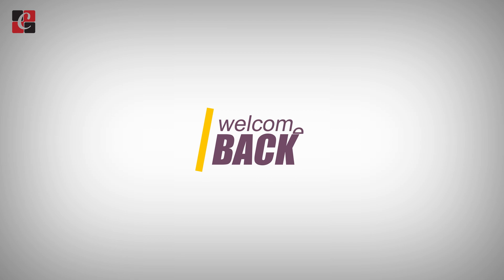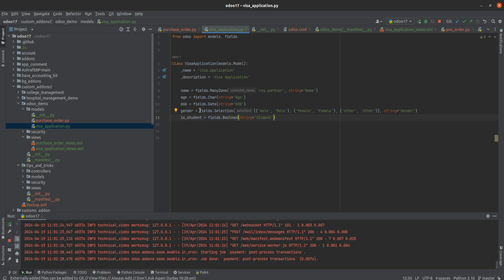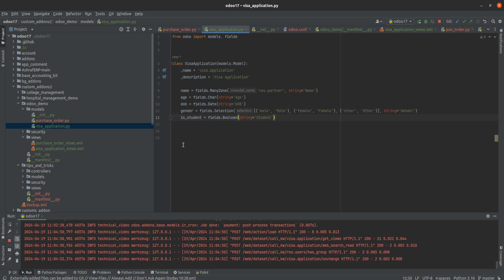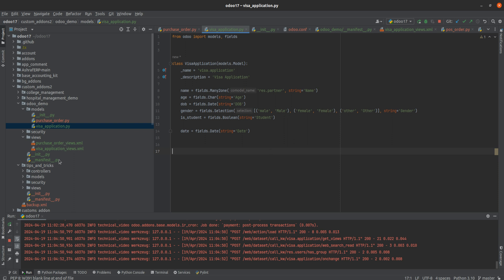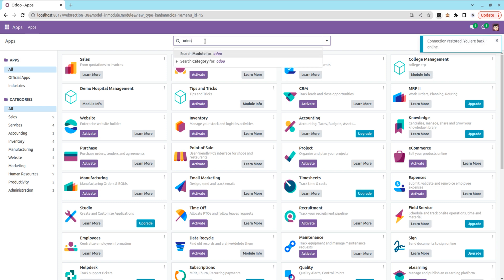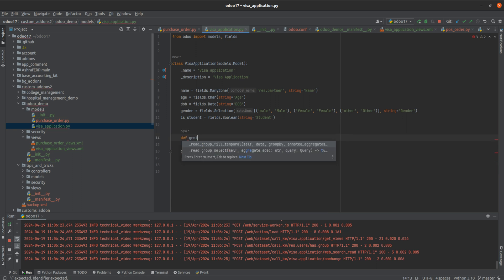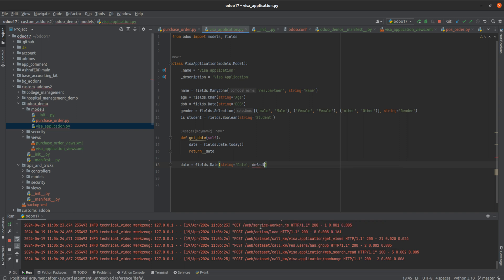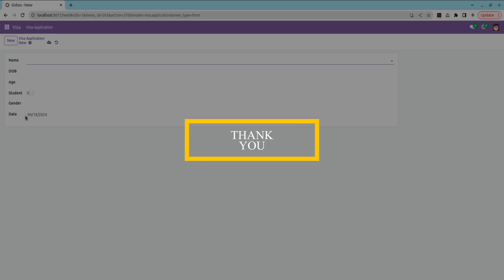How to Set Default Value for a Field Using Function in Odoo 17 | Odoo 17 Development Tutorials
In Odoo 17, the ability to set default values for fields dynamically using functions is a powerful feature that enhances flexibility and customization options within the system. Unlike static default values, which remain constant regardless of circumstances, dynamic defaults enable developers to define default values based on specific conditions or calculations.To implement dynamic default values, a function need to be defined within the Odoo model that computes the desired default value based on specified criteria. This function is then assigned to the default attribute of the field, indicating that it should be invoked to determine the default value whenever a new record is created.